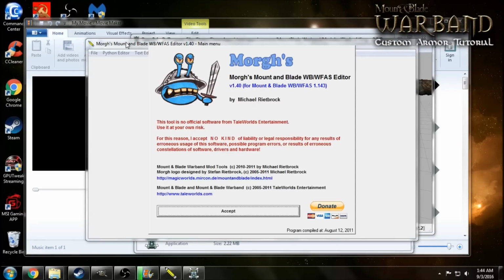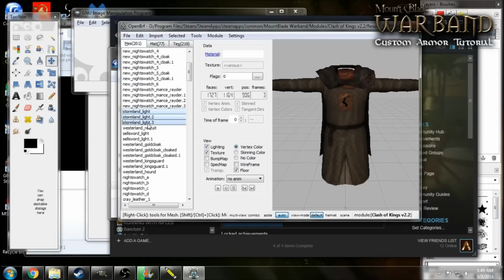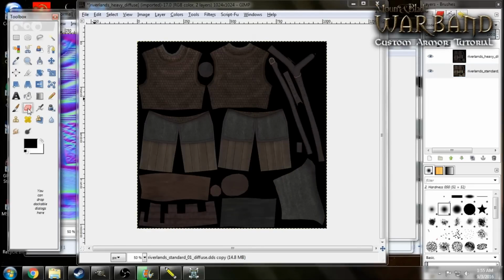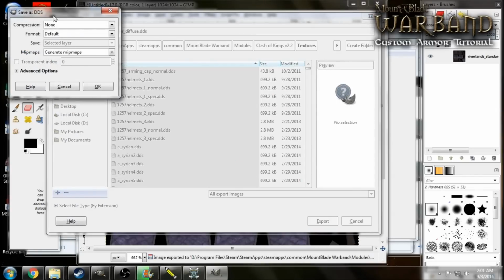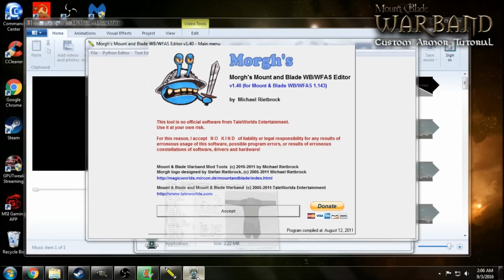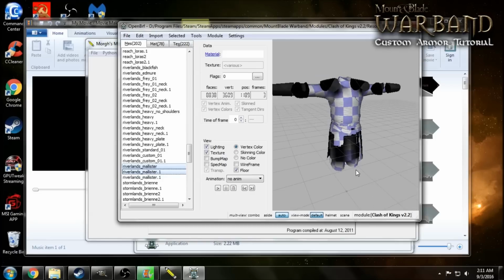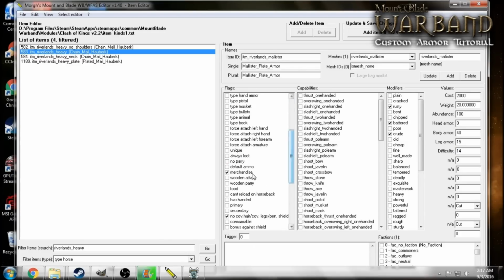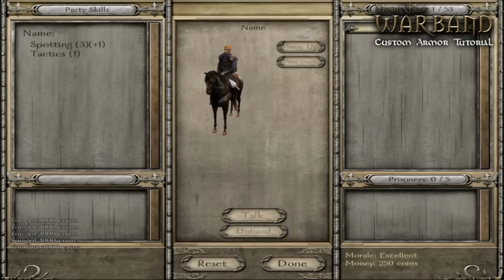How to Create Custom Armors - Mount & Blade Warband Modding Tutorial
Music